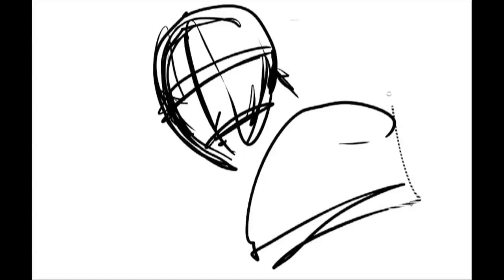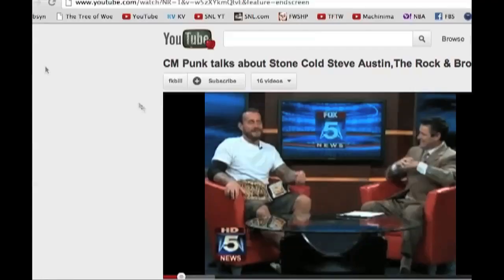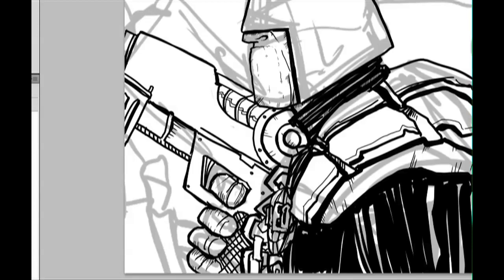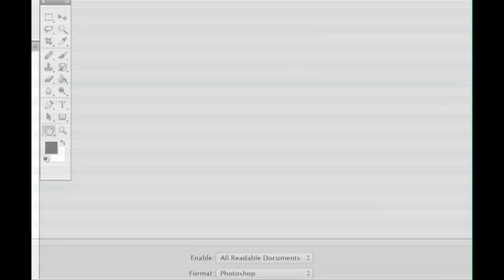Friendo Workshop: JUDGE DREDD (Judge Dredd Speed Art)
Steve Here draws Mega-City 1's fav peacekeeper with his trust Wacom and Phot--PHOTOSHOP HAS CRASHED IGNORE OR SUBMIT REPORT.

Twitters!